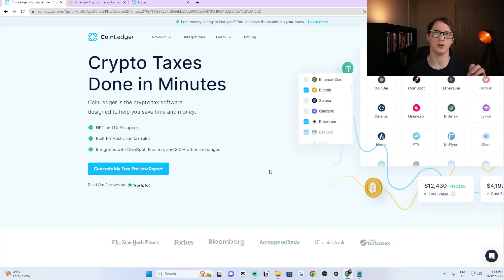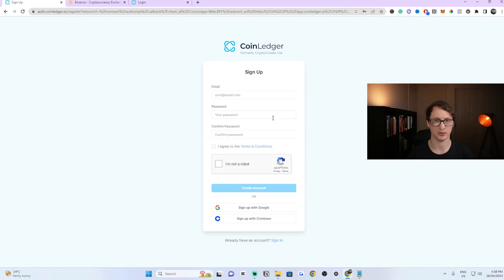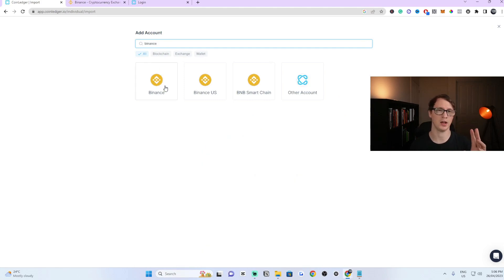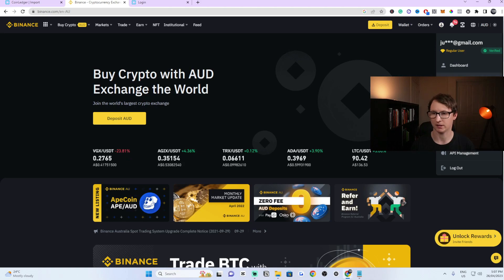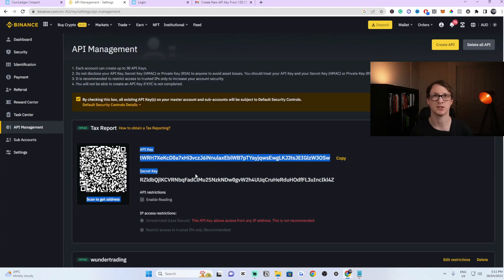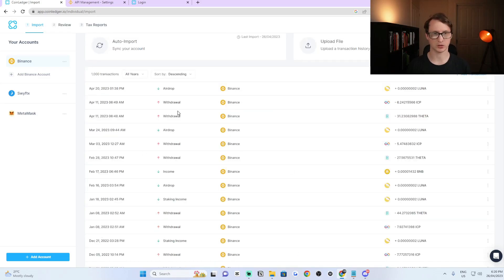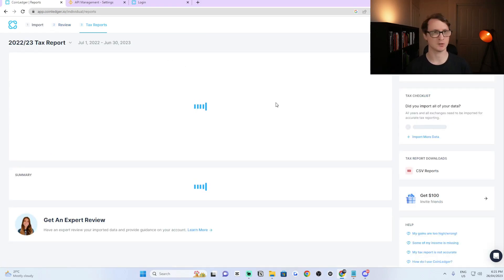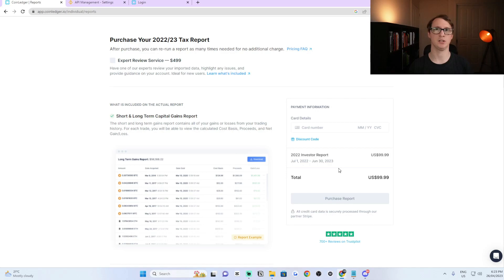How to Do Taxes on Coinledger With Binance Fast & Automatic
Keep your taxes simple and easy with 3 step system that anyone can follow in Australia and worldwide do your taxes on coin ledger which is completely beginner friendly I've got a video showing you step-by-step how you can do this with Binance fast and completely Automatic.

If your looking for a detailed step-by-step guide to help you do your taxes On Binance this is a guide for you to follow along and you will have your taxes ready to file in the cryptocurrency space within minutes.